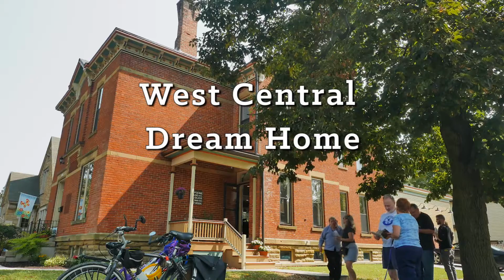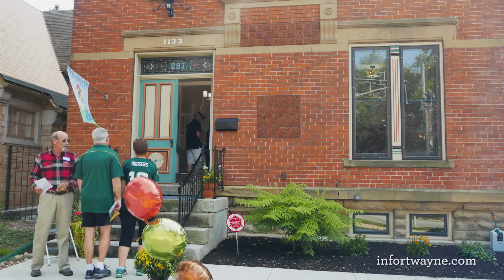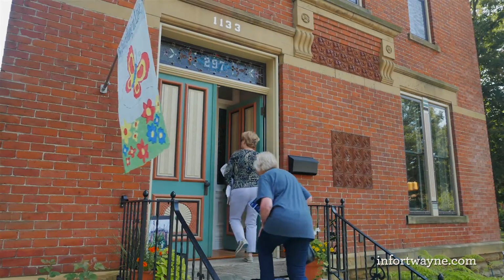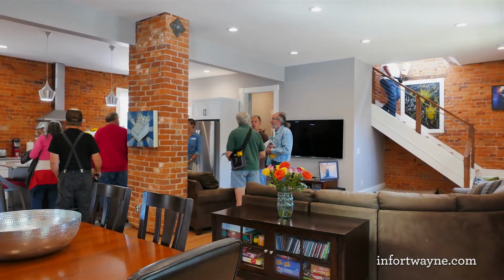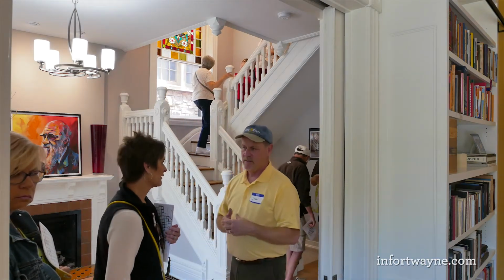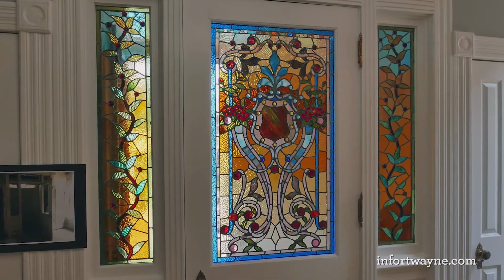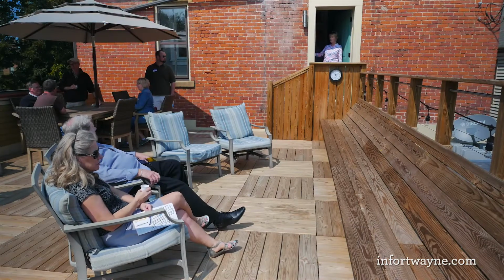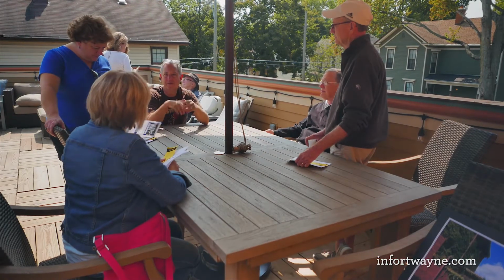WEST CENTRAL DREAM HOME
Showcasing a beautifully renovated home located in Fort Wayne's West Central neighborhood.